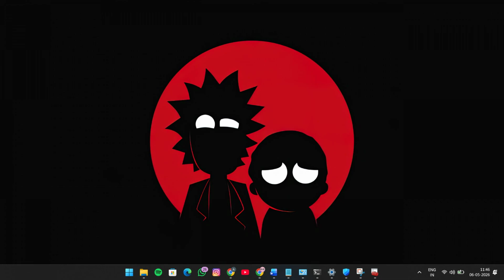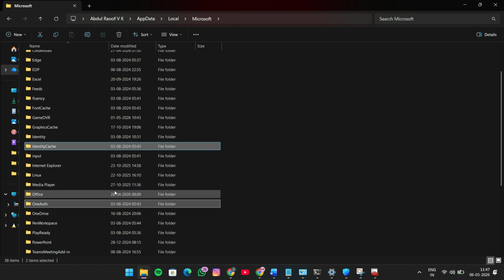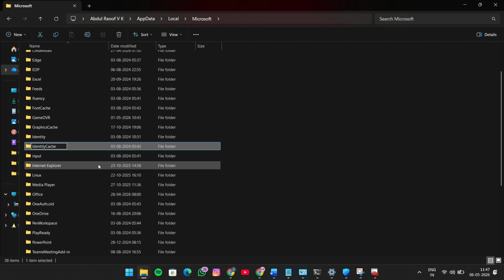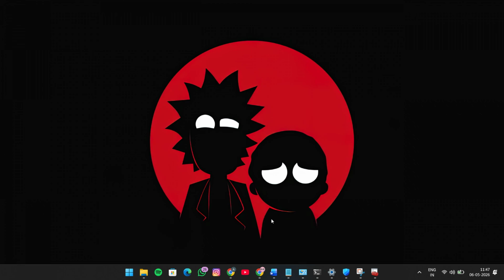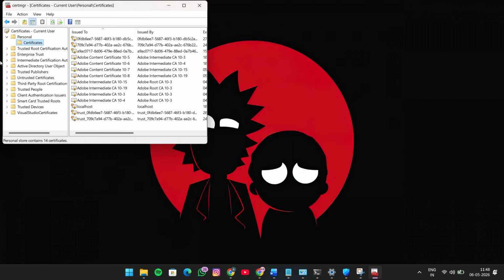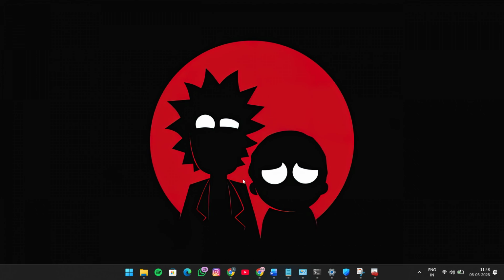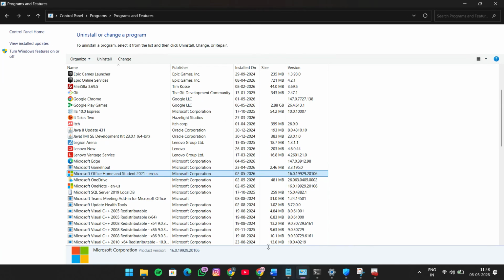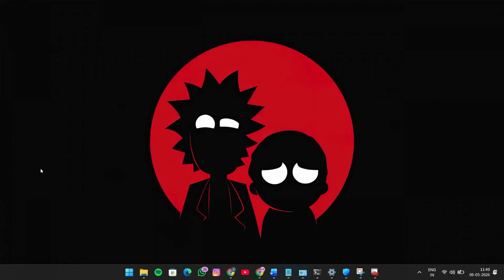Fix Microsoft Word Error 1001 [Easy Windows Guide]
Learn how to fix Microsoft Word error 1001 with simple Windows troubleshooting steps. This guide covers clearing identity cache folders, removing problematic certificates, and repairing Microsoft Office.

🕚Timestamps:
0:00 Intro
0:27 Clear OneAuth and IdentityCache folders
1:24 Remove MS-Organization-Access certificate
2:05 Repair Microsoft Office
2:49 Final recap

✍️What You'll Learn In This Video:
• How To Clear OneAuth And IdentityCache Folders
• How To Remove MS-Organization-Access Certificates
• How To Repair Microsoft Office In Control Panel
• How To Fix Microsoft Word Error 1001 On Windows
• How To Troubleshoot Office Sign-In And Authentication Issues

💡Pro Tips:
• Rename the folders first if you want a safer backup before deleting anything.
• Restart your PC after clearing the cache so Windows can rebuild the files properly.
• Only delete the MS-Organization-Access certificate if you are sure it matches the issue.
• Try Quick Repair first, then use Online Repair if the problem continues.
• If Word still fails after repair, sign out and sign back into your Microsoft account.